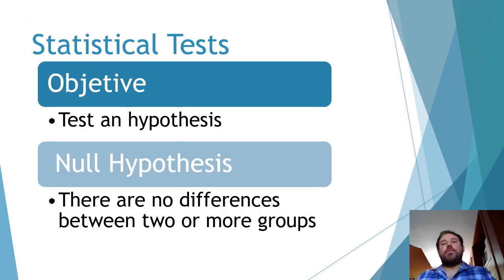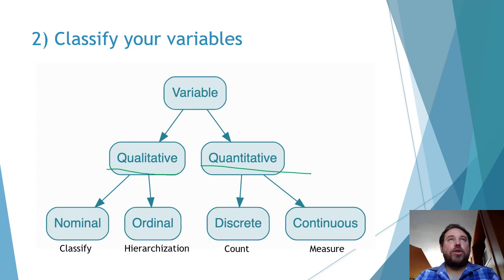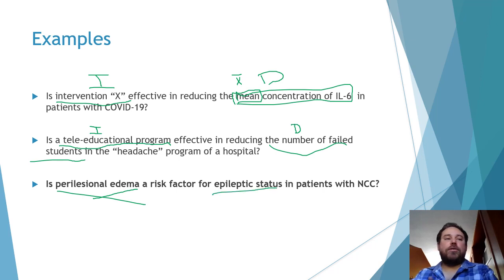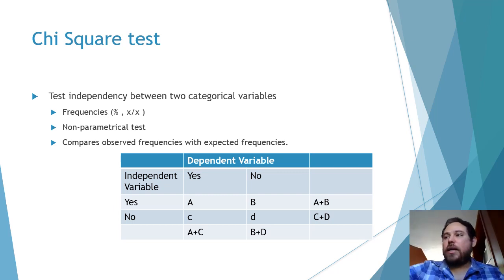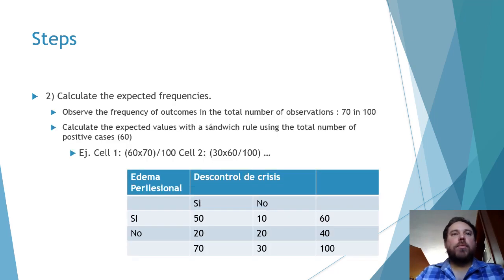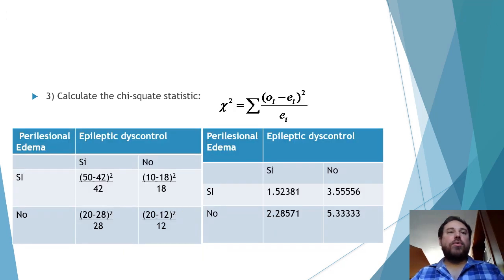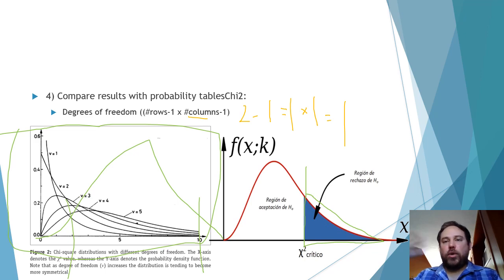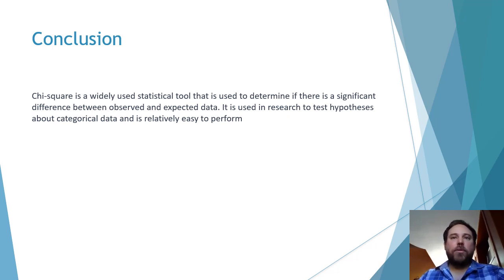Chi-square class - Harvard's T.H. Chan's - Principles and Practices of Clinical Research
The when the why and the how of Chi-square test